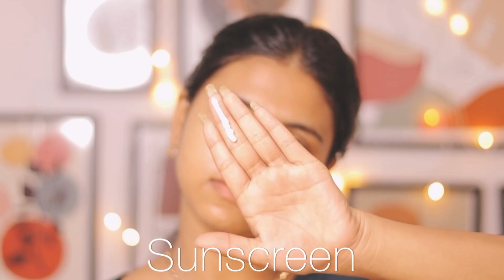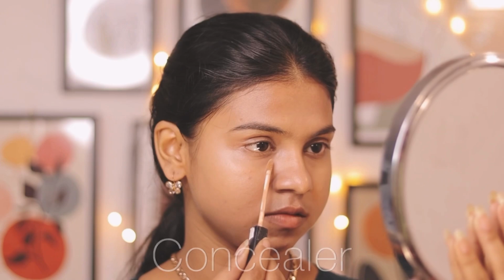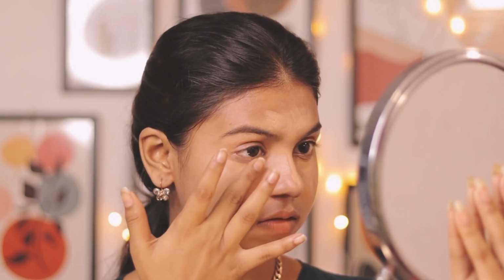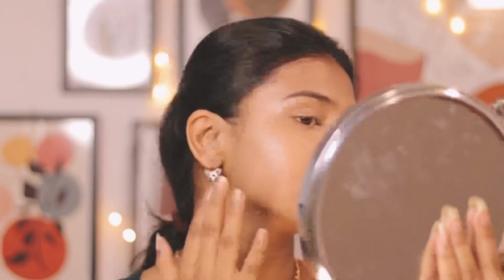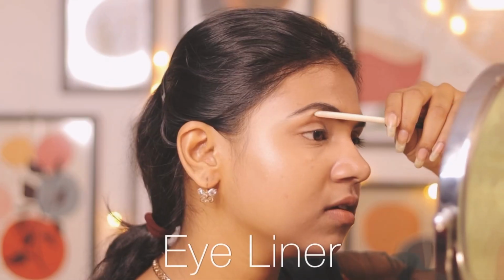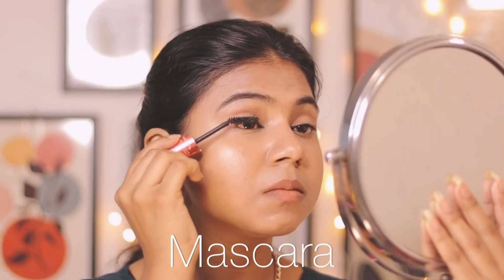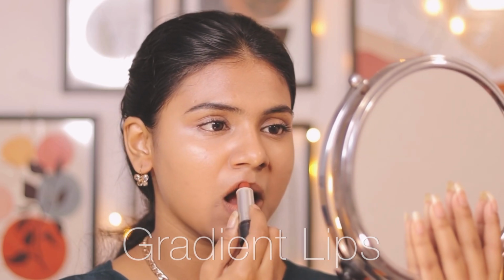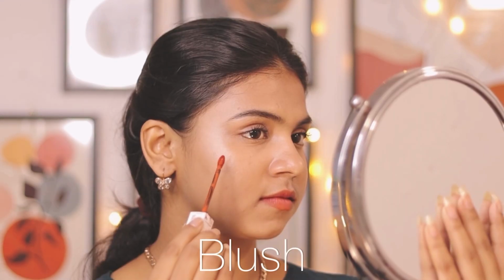Glowing makeup tutorial | Dewy makeup tutorial | My everyday makeup look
This youtube video is about Glowing makeup tutorial | Dewy makeup tutorial | My everyday makeup look | Everyday easy makeup

Hey guys, i am Sristy dutta and in this video i will show you how i create this glowing dewy makeup look which is super easy to do and its also my everyday makeup look.

Watch this video in Hindi:

Video Timeline:
0:00 Introduction
0:15 Clensing
0:24 Anti aging serum
0:34 Moisturizer
0:44 Sunscreen
0:59 Concealer
1:40 Eyebrow
1:57 Eye Liner
2:15 Mascara
2:30 Lips
2:50 Blush
3:02 Ending

Thank you for your love.. i am really grateful￼ for that. Love you lovies♥️